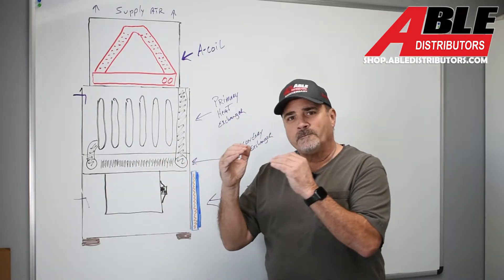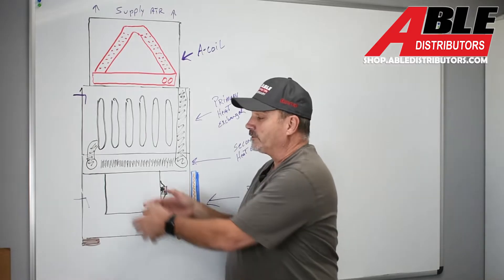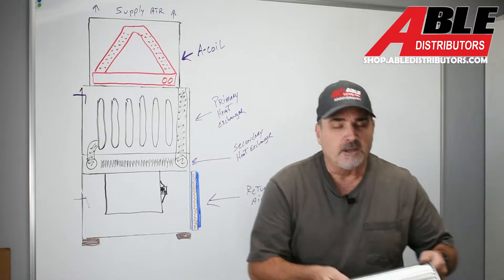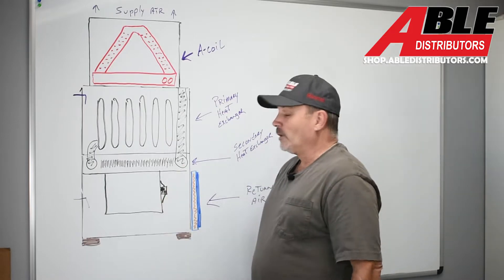Tech Tips: Static Pressure Testing Part 2: Airflow